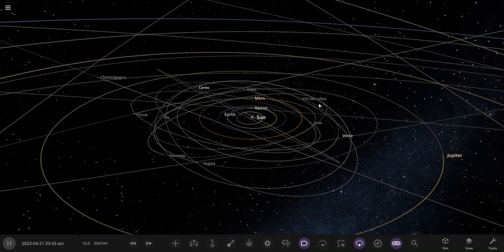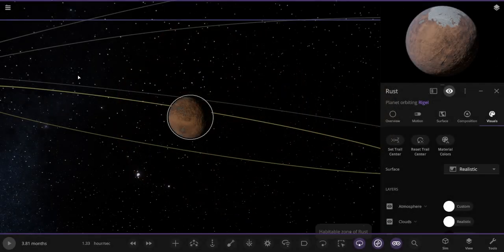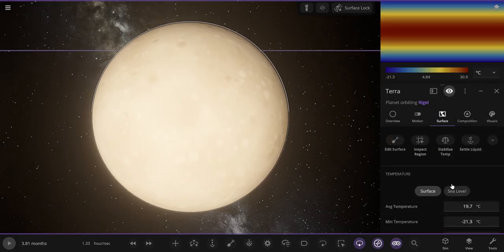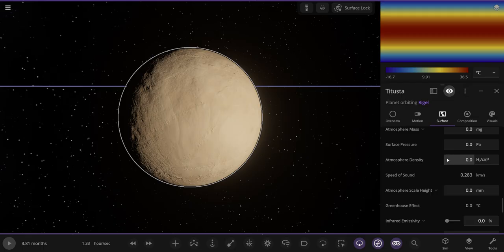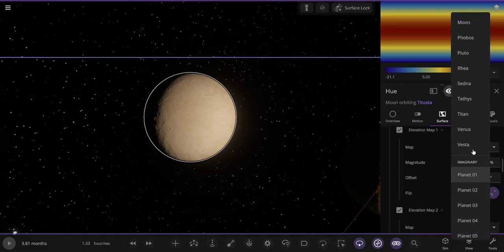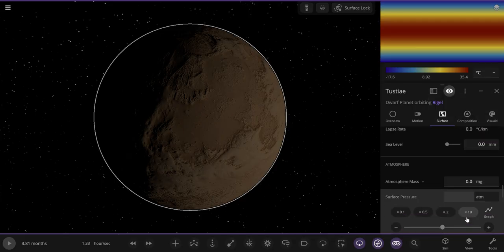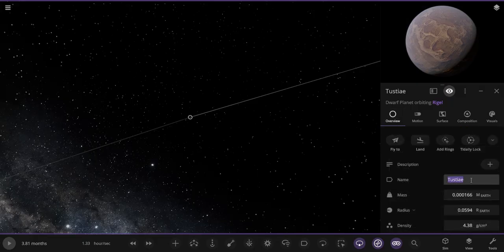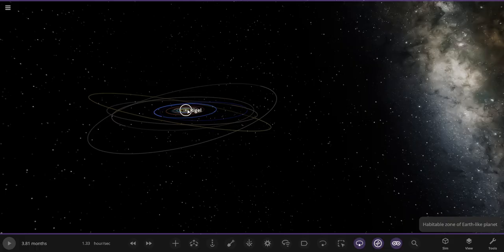Hyper realistic super scorched planet and more!